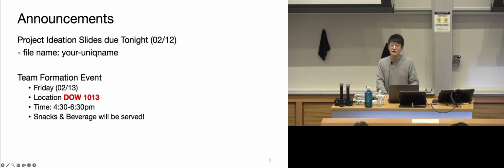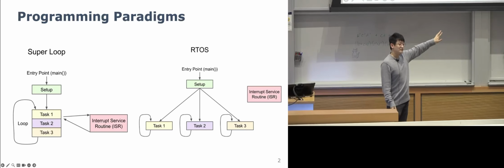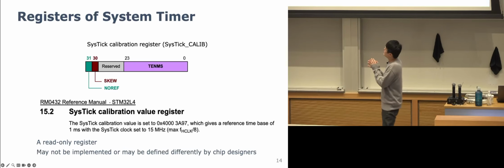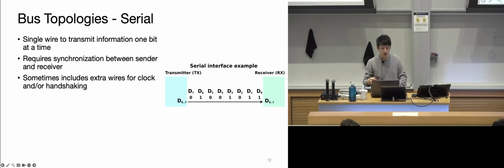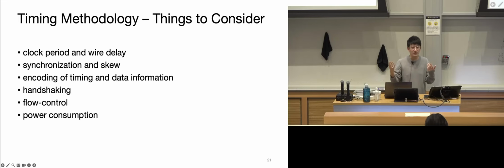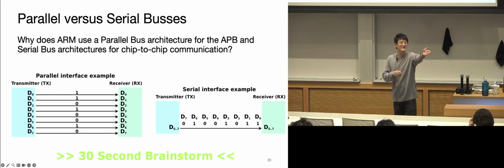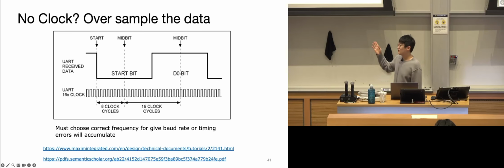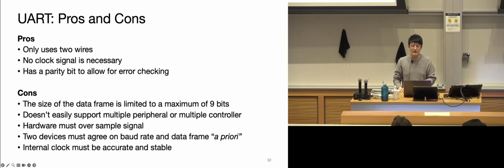EECS 373 - Winter 2026 - Lecture 11: Serial Bus - Overview & UART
Lecture 11: Serial Bus - Overview & UART + Lecture 10.1: SysTick